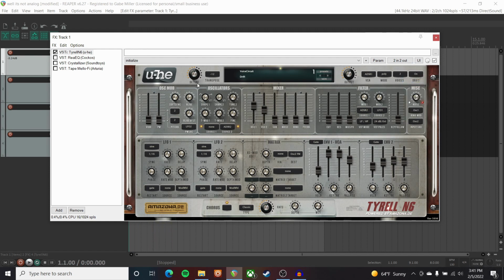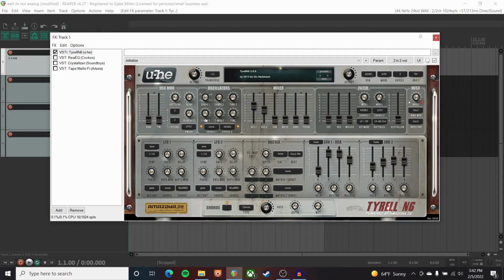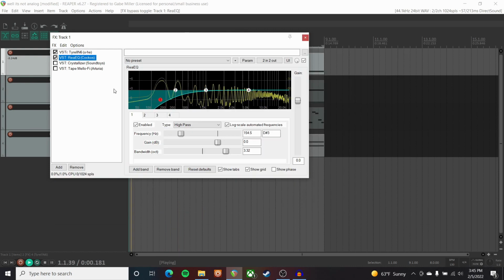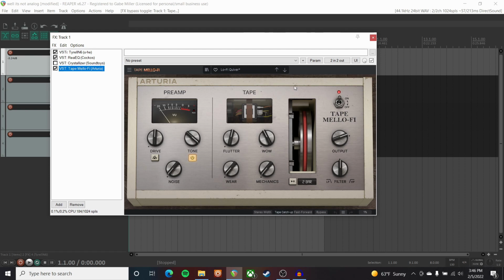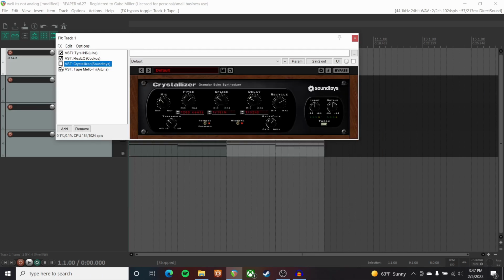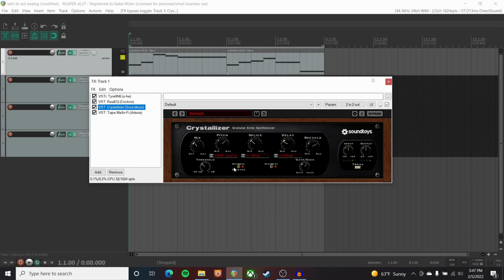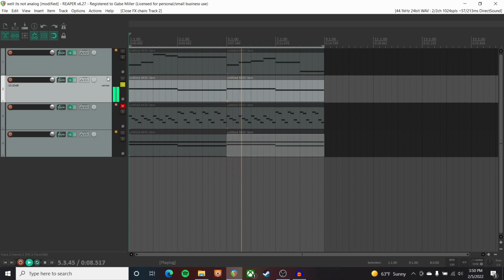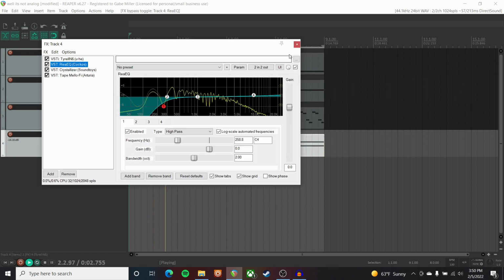Making Analog Synth Sounds with VSTs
I show how to fake the classic analog synth tone with VST plugins.